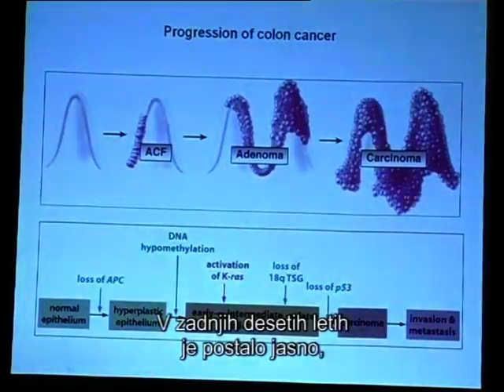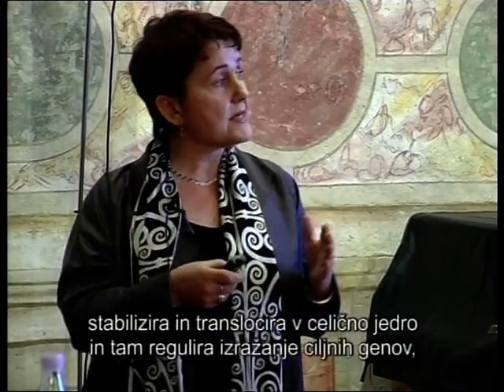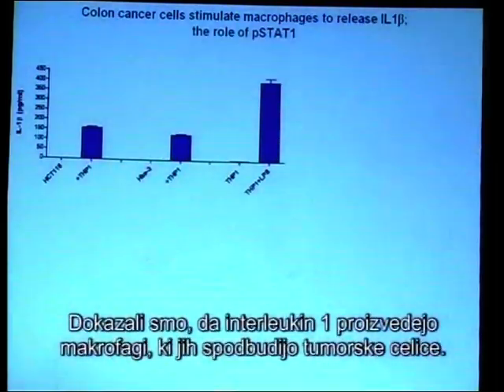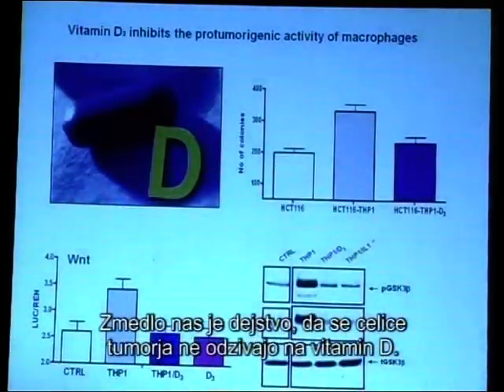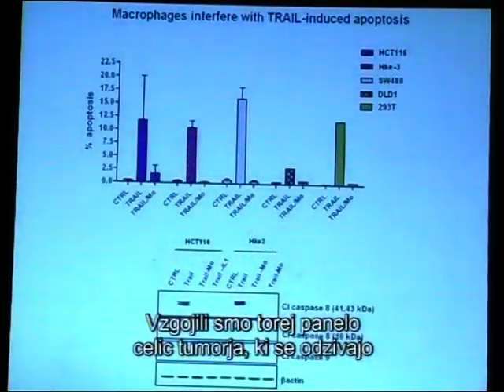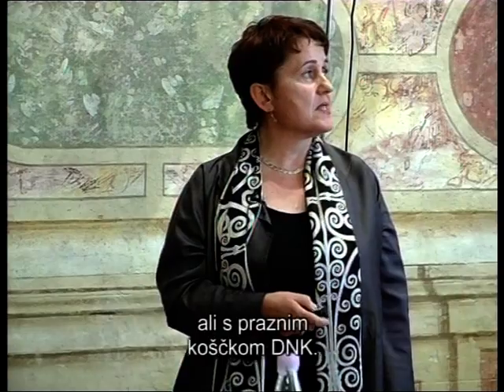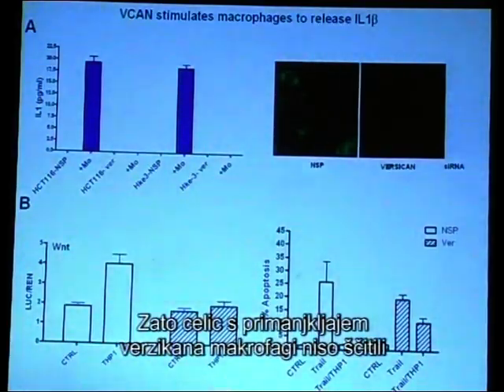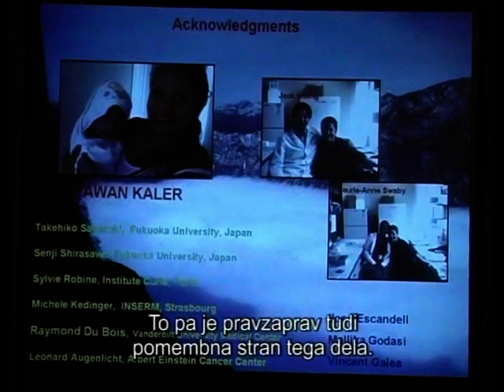Klampfer: Mikrookolje tumorja, aktivni igralec pri rasti tumorja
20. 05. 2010 - Mikrookolje tumorja, aktivni igralec pri rasti tumorja
prof. dr. Lidija Klampfer
Albert Einstein Cancer Center, Yeshiva University, ZDA

Tumorji so organom podobne strukture, ki vsebujejo maligne celice, fibroblaste, miofibroblaste, mastocite, endotelijske celice in makrofage. Celice tumorja imajo sposobnost, da preoblikujejo stromo in vzpostavijo tkivno mikrookolje, ki vzpodbuja rast tumorja. Pokazali smo, da rakave celice spodbujajo makrofage k sproščanju IL1 in da ta zadošča za vzpodbuditev onkogenega Wnt signaliziranja v celicah tumorja. S tem smo pokazali novo zvezo med vnetjem in rastjo tumorja. Ker je za rast tumorja potrebna komunikacija med celicami tumorja in stromo, predstavlja mikrookolje tumorja primeren cilj za preventivne in terapevtske strategije.